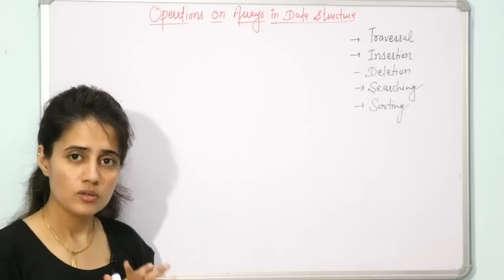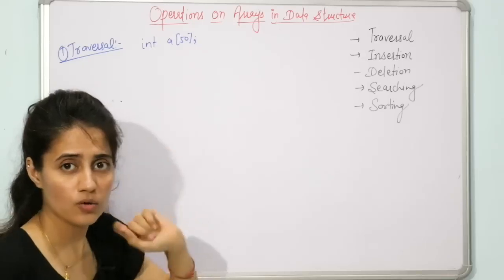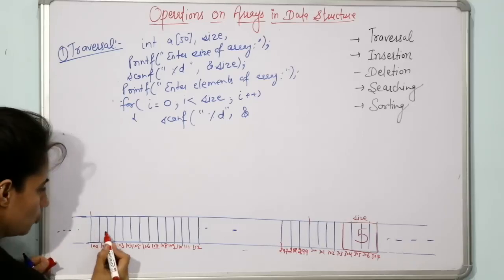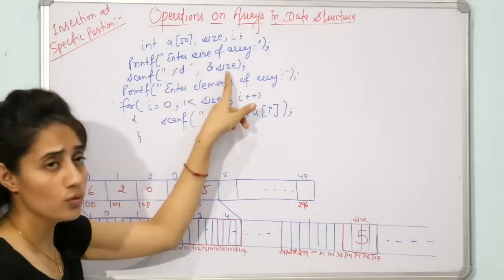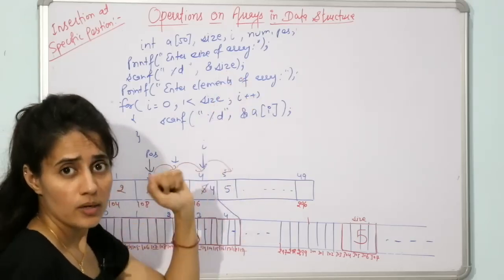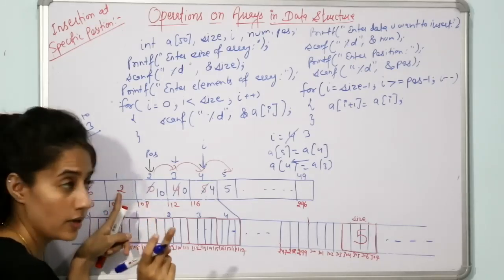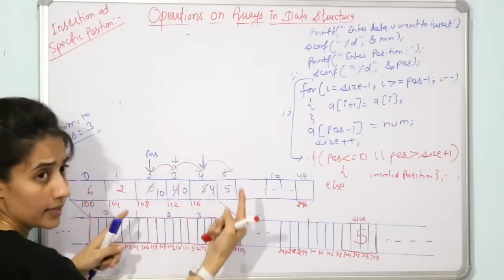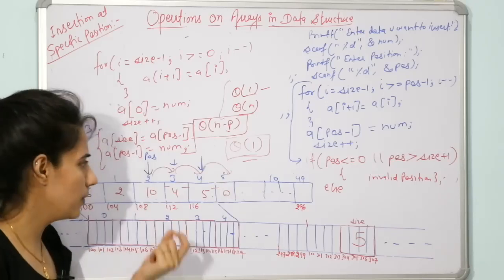Lecture 3.2 Arrays in Data Structure. Declaration, Initialization, Memory representation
In this lecture you will come to know Array Initialization, Memory representation.